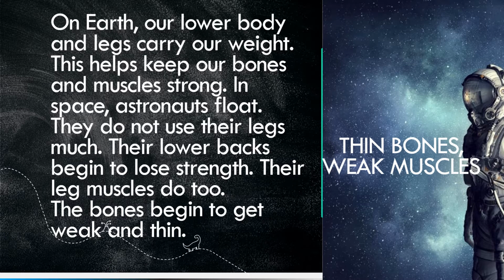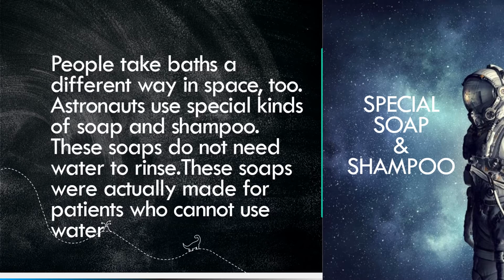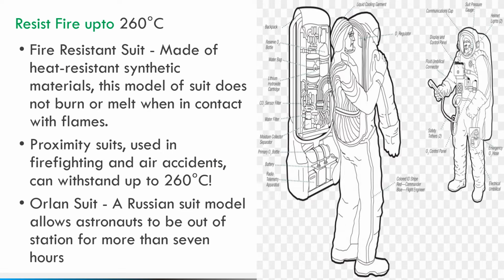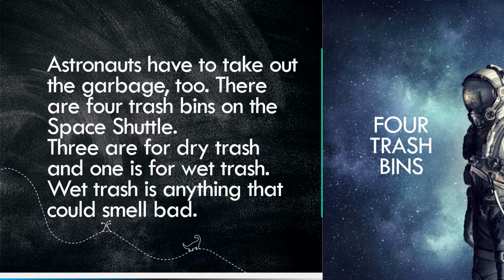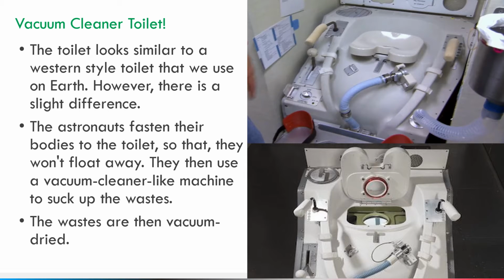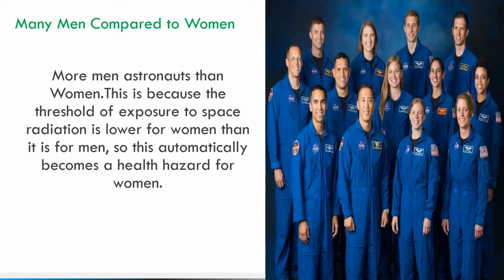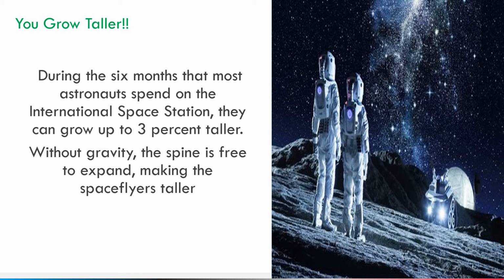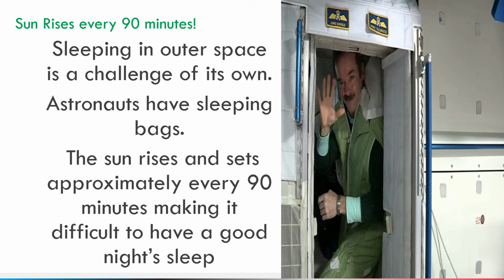Not Glamorous# Vacuum Cleaner Toilet - Water less Soap - Life of Astronaut in Space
This Video brings us insight about an Astronauts Life in Space.